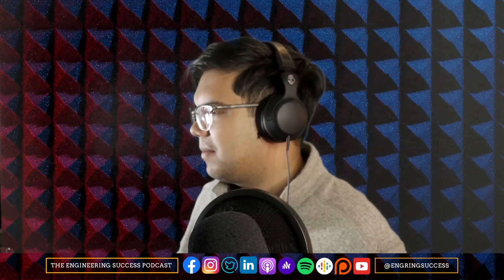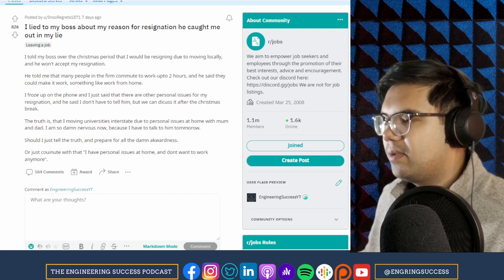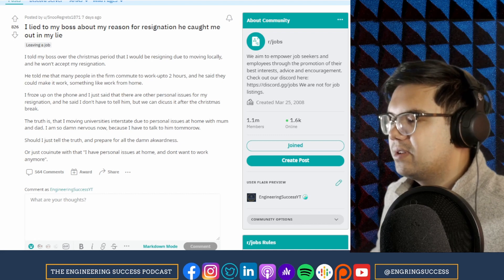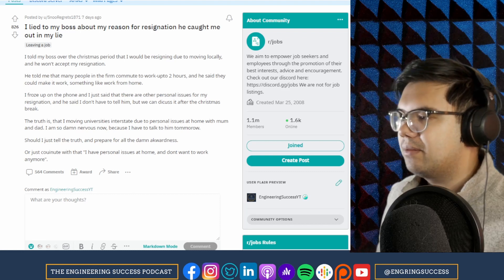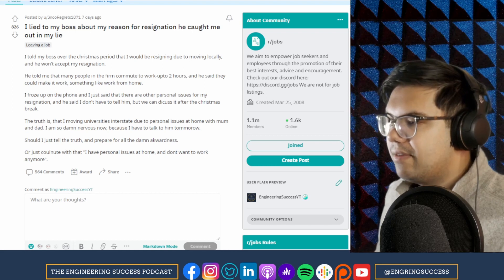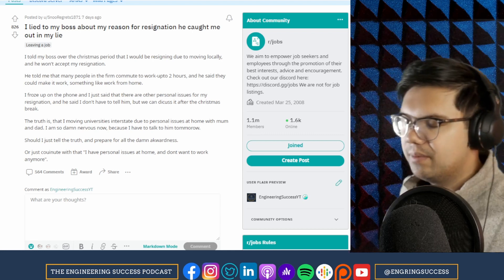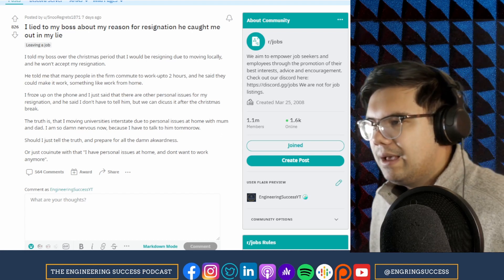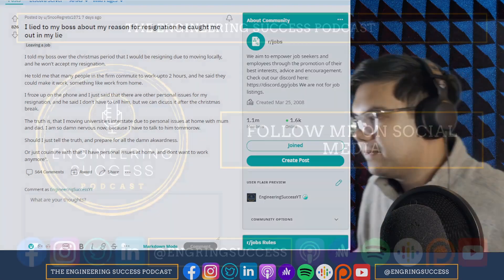Do I tell my boss why I resigned? | Engineering Career Advice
Thanks to Anchor for making this podcast possible.  If you want to see more of Engineering Success, make sure to follow on Anchor for more content.
For the most up to date content, listen on your favorite audio provider:
and more!

To support the podcast so I can improve my setup, donate
$10/month gets you a shoutout at the beginning of each podcast episode
$5/month gets you one shoutout each month at the beginning of the first podcast episode of the month

Daniel is a Mechanical Engineering graduate of Trinity University's B.S. in Engineering Science and currently works in Commercial Management in the Engineering Consulting and Construction Industry.  All views expressed on this podcast are his own and do not reflect the opinions or views of his employer.